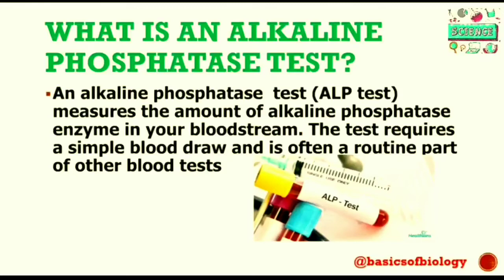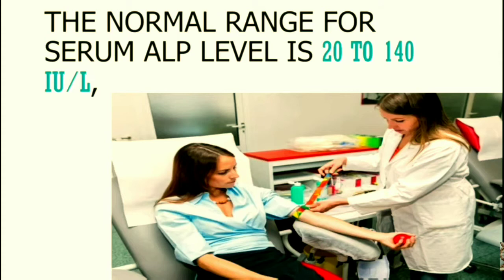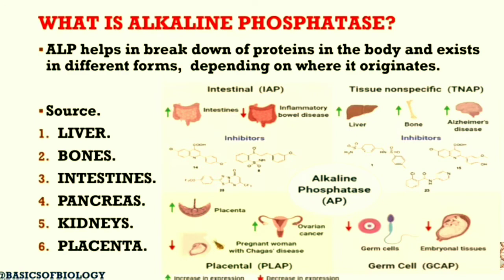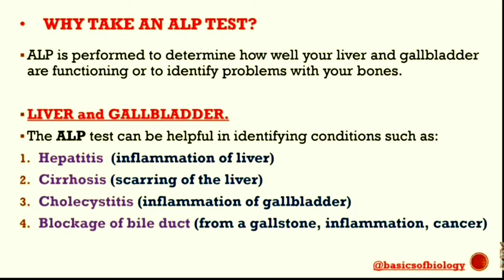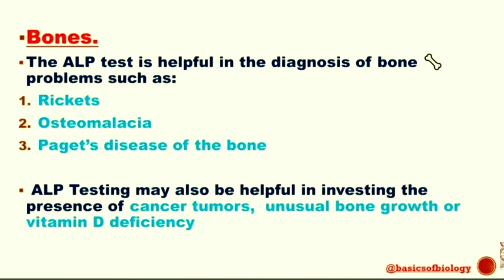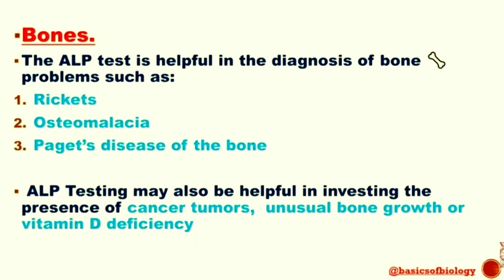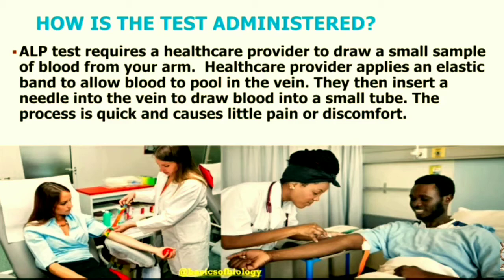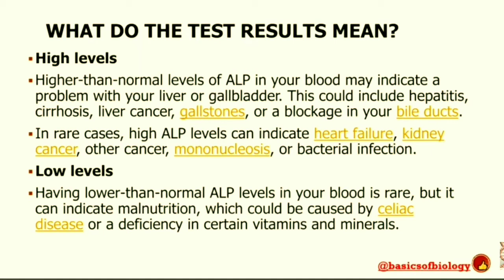All about Alkaline phosphatase test?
what is alkaline phosphatase test
normal range
abnormal range
diseases associated with it
why to take this test
Am I normal if I'm having high Alp level